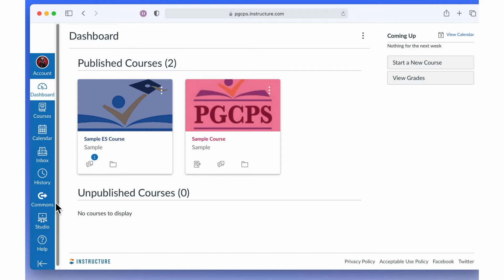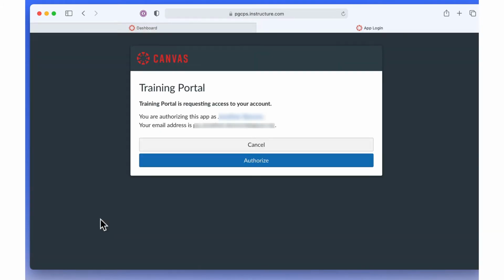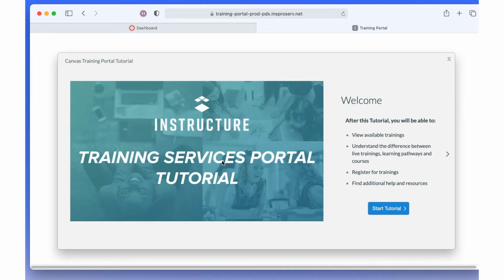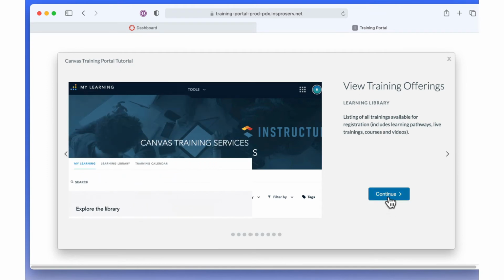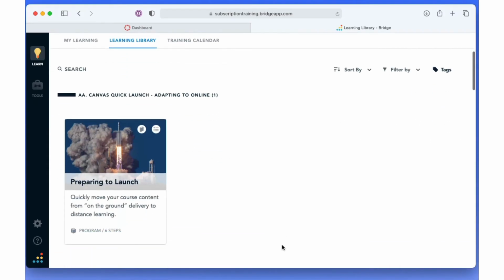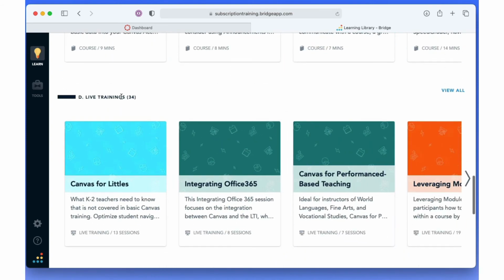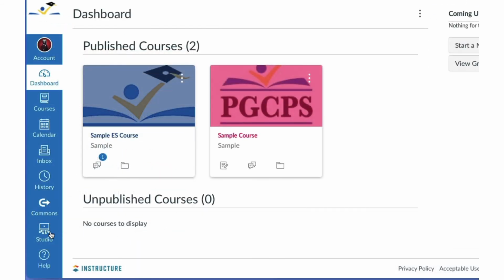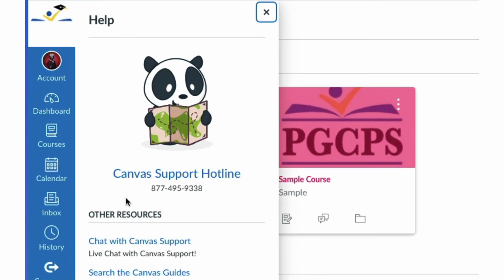PGCPS Canvas: Getting Help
This video shows employees of Prince George's County Public Schools where to look for more in-depth tutorials about Canvas, and how to get technical assistance provided by the vendor, Instructure.